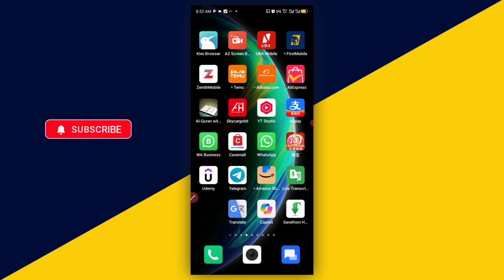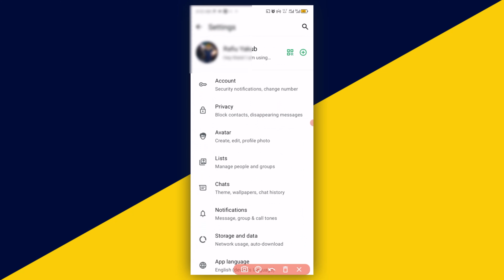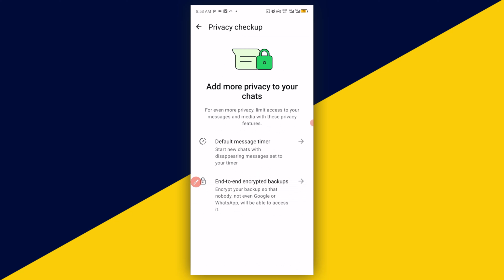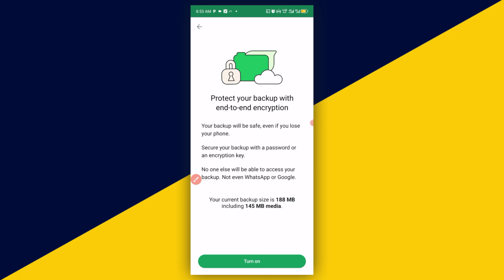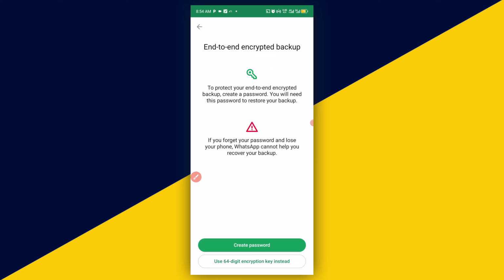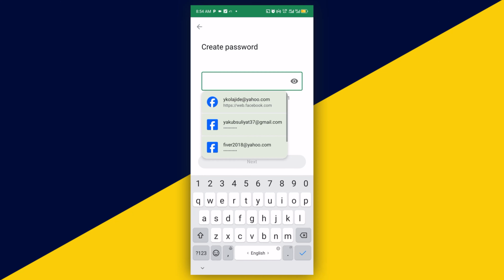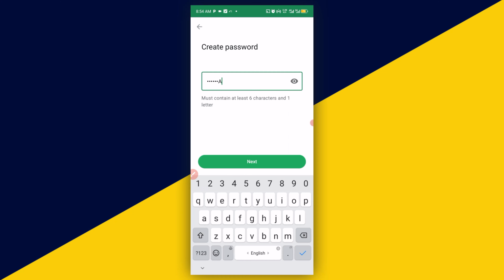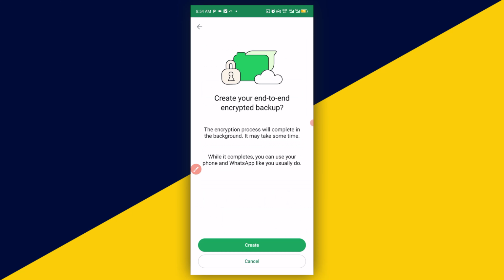🔍 Discover the Hidden WhatsApp Privacy Feature You Need to Try Now! 🔒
Are you looking to boost your privacy on WhatsApp? In this video, we reveal an incredible hidden feature that can enhance your privacy and keep your personal information secure. Follow our step-by-step guide to enable this feature and take control of your privacy today! 🛡️

🔒 What You'll Learn:
2. Uncover the Hidden Feature: Discover the little-known privacy feature that can help you safeguard your personal data.
3. Step-by-Step Guide: Detailed instructions on how to enable and configure the hidden privacy feature.
4. Additional Privacy Tips: Learn best practices to protect your information on WhatsApp and other messaging apps.

🛠️ Tools & Resources:
- WhatsApp Privacy Settings: A comprehensive guide to navigating and adjusting your privacy settings on WhatsApp.
- Recommended Privacy Tools:Top privacy tools and apps to enhance your overall security.
- Privacy Best Practices: Essential tips to keep your messaging activities secure and private.

📲 Why It Matters:
- Protect your personal information from unauthorized access.
- Enhance your overall WhatsApp experience by prioritizing privacy.
- Stay ahead of potential privacy risks with proactive measures.

Don't miss out on our latest privacy tips and tutorials!